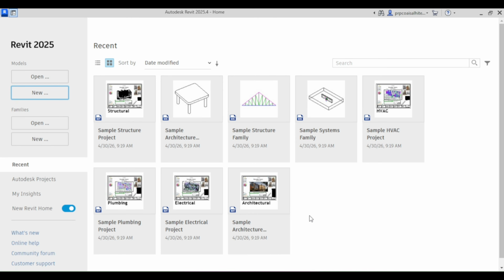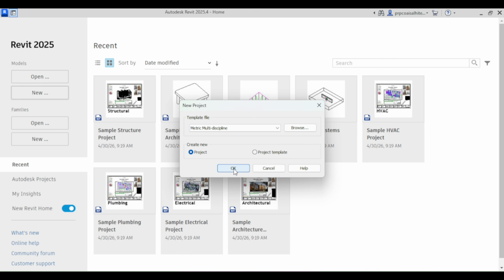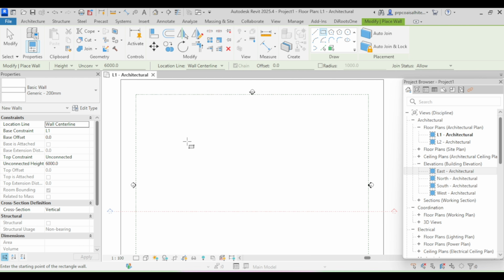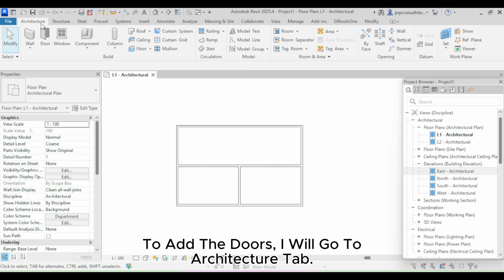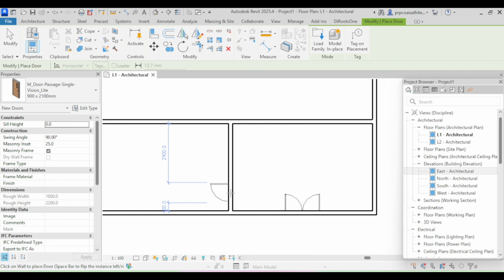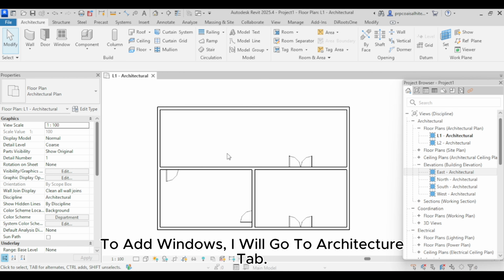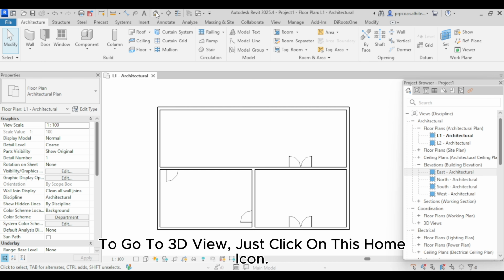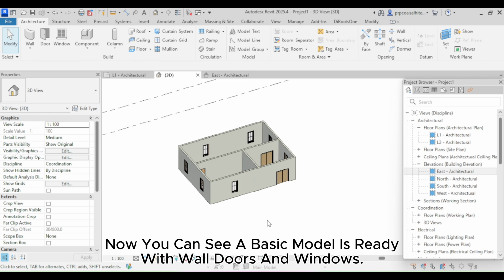REVIT- Basics for Beginners | Walls, Floors & Basic House Modelling.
Welcome to this beginner-friendly tutorial on Autodesk Revit 2025 🚀

In this video, you’ll learn how to create a basic residential model using simple and essential tools in Revit. This tutorial is designed especially for beginners who want to understand BIM in a clear, practical, and fast way.

I’ve explained everything step by step, so even if you’re completely new to Revit, you’ll be able to follow along easily.